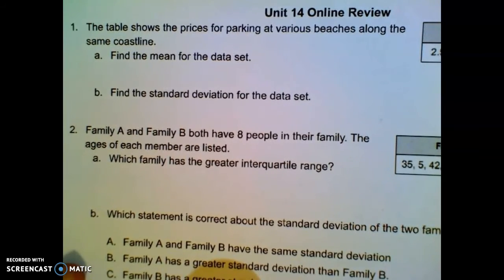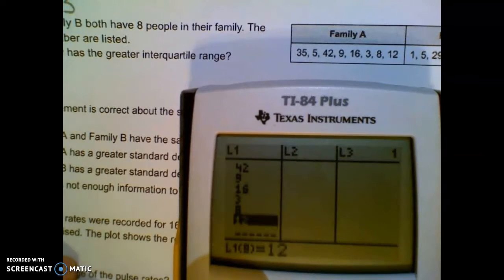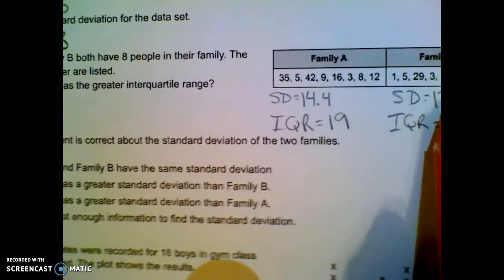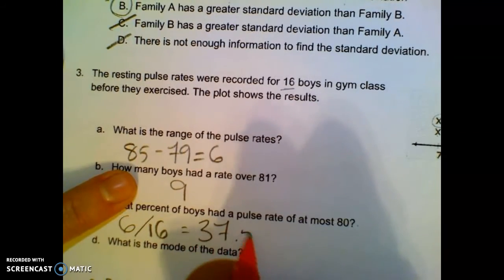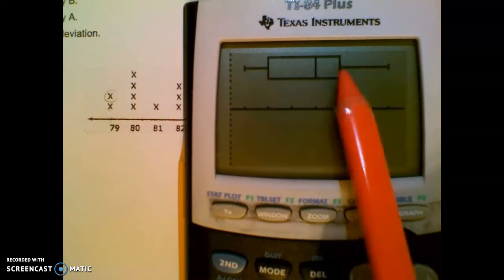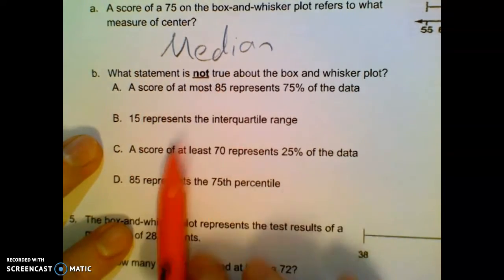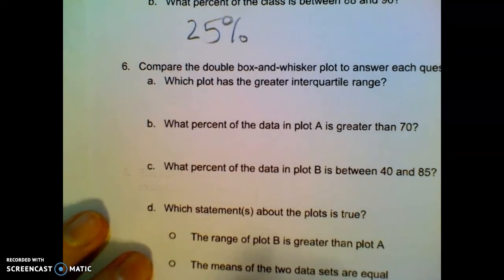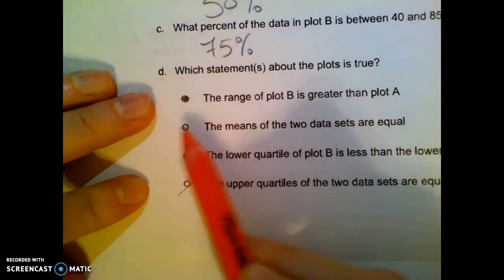Unit 14 Online Review Solutions Video # 1